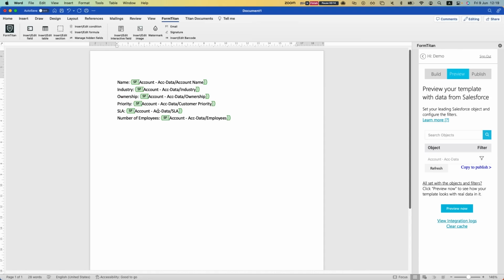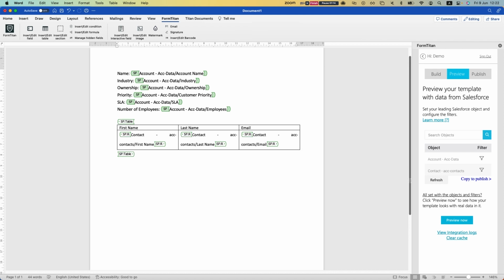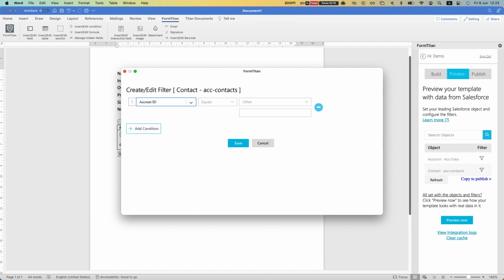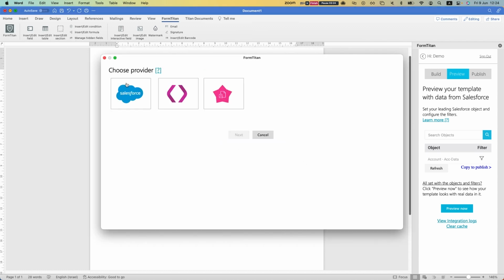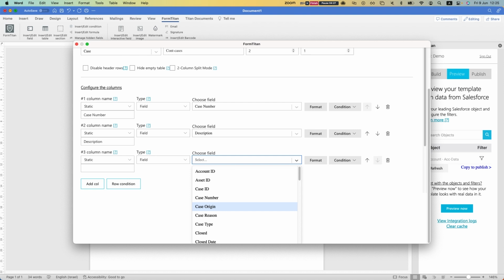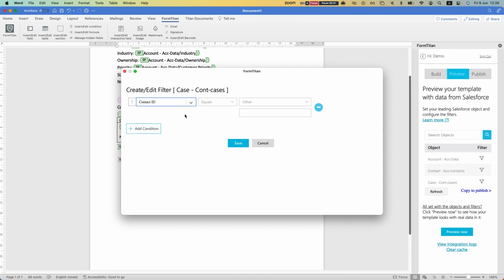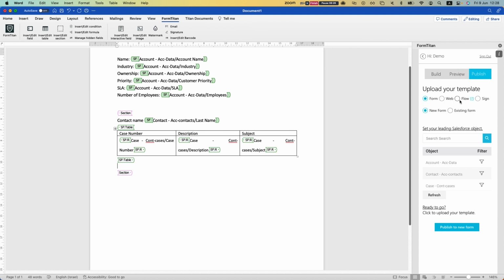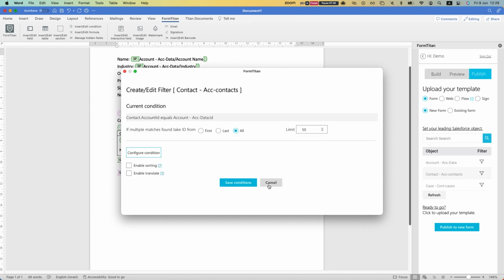Salesforce Document Generation with Titan: Setting Filters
Upgrade your Salesforce document generation and start creating your dream projects and workflows by signing up for Titan today! Get ready to be inspired by our no-code document builder for Salesforce to create any web project for any use case you can imagine!

Join us in this tutorial video, where you discover our cant-go-wrong, no-code collection of innovative features. Get ready to empower your business teams with Titan Docs and keep a look out for our other videos to create projects with 100% no code!

Chapters:
00:00 An introduction to setting up filters.
0:27 How to insert a table.
1:16 See how to add filters to the parent data.
1:45 Watch how to add filters to the related data.
2:52 Learn how to insert a section.
4:13 Add filters to a section.
5:22 Preview your document.
5:43 Publish your document.

If you prefer to read the article, visit our Titan Academy

This tutorial will cover setting up query filters. The form in the tutorial video consists of two different types of data: Parent primary data and related child data.

Continue watching the video to find out how to insert a table. To do this, click the Insert/Edit table button located in the top ribbon and the Insert Table window will open.

The table will now display in your document! Click the Refresh button in the Form Titan window to display the contact object. You will need to refresh the filter after making changes to your document to keep the options up to date.

The next topic we cover in this short tutorial video, is adding filters to the parent data. Click on the filter icon next to the object to open the Create/Edit Filter screen. To view a specific record, click the Configure Condition button and use the drop-downs to configure your condition. For example, The Account ID must equal a specific value.

The account ID information can be found in your Salesforce account! Choose the Account you want to sync data from and copy the number provided in the URL.

We also show you how to add filters to the related data, add section, add filters to a section, and how to preview and publish your document.

It's so simple! Transform the way you use your Salesforce system and choose Titan Docs for the best deals in town with a host of other modules on offer that include Titan Web, Survey, Sign, Forms, Contract Lifecycle Management (CLM) and Flow.

With us, you can reduce manual workflow processes and start creating seamless Salesforce doc gen projects today! We would love to hear from you and your thoughts on our no-code document builder for Salesforce.

The Titan platform is Salesforce’s most flexible 3rd party application and offers you a variety of products that are full of new custom features. Make sure to remember to subscribe to our YouTube Channel to watch our videos and keep up to date on all our expert tips and tricks that you can use in Titan for Salesforce